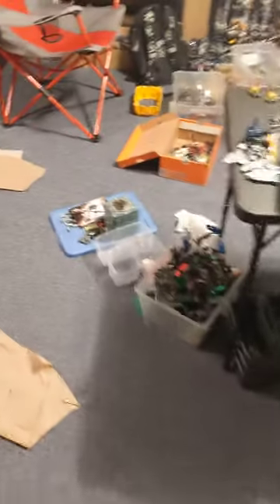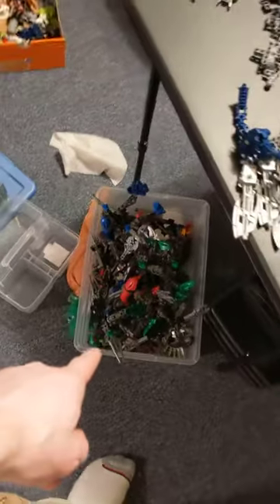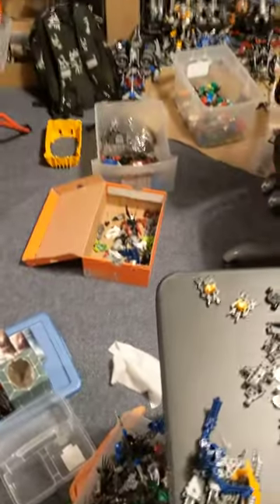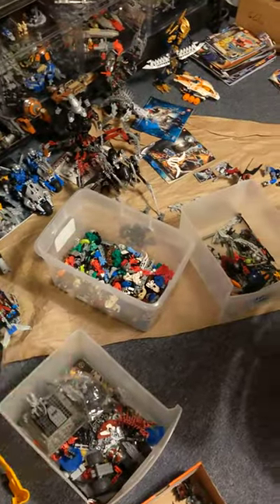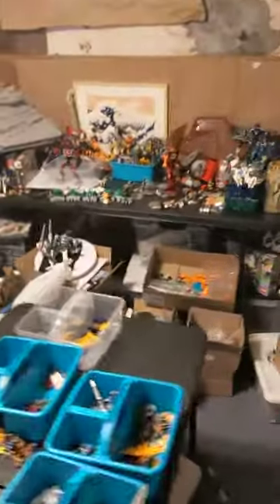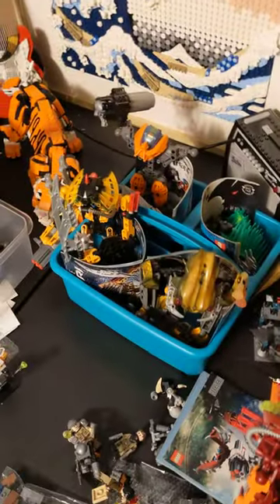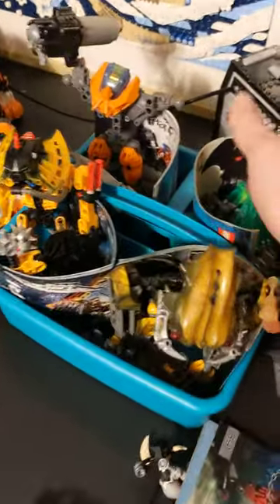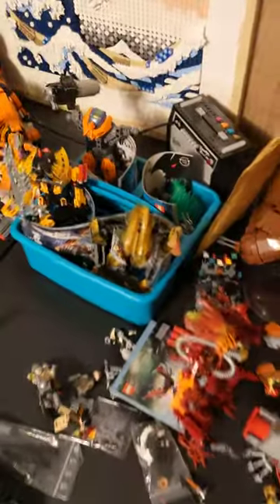Bonknado Hit, Send Help!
Rebuilding all these Bionicles has turned my work area into a total mess. Absolutely demolished my basement.